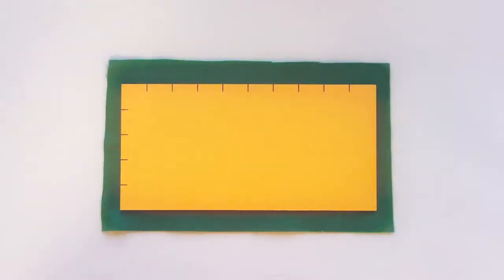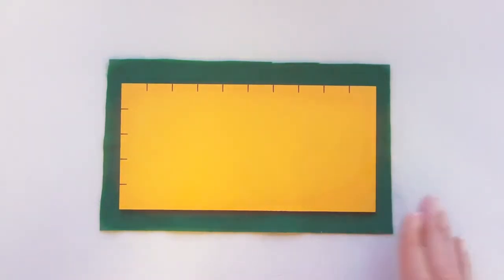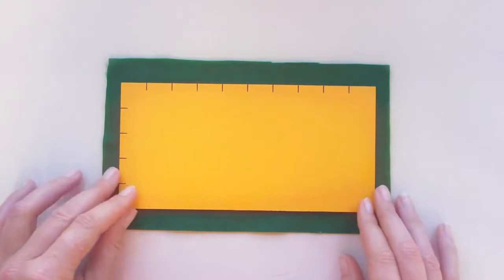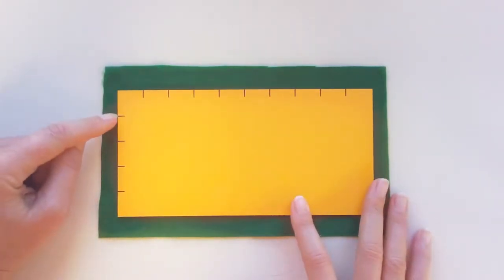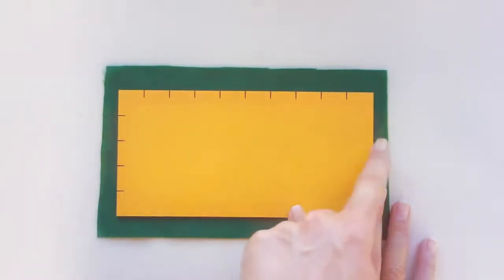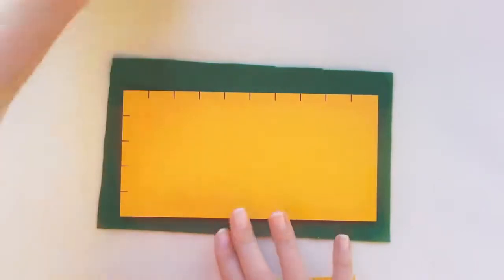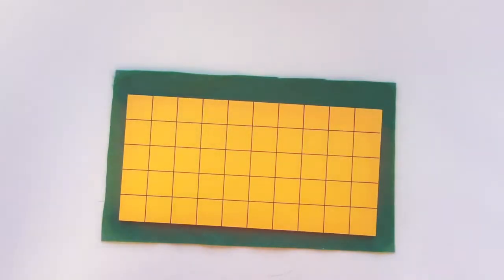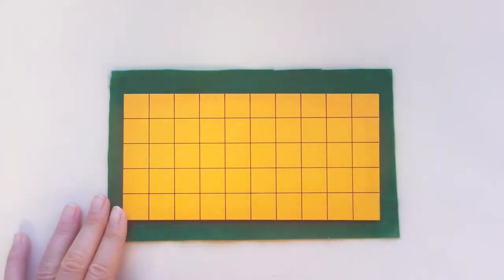Intro to Area Lesson 2: Montessori Yellow Area Material